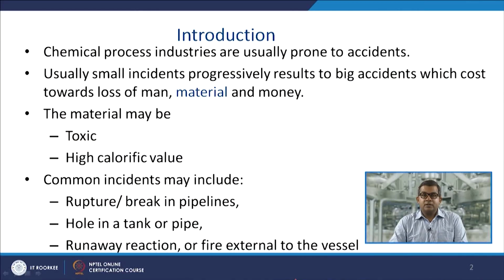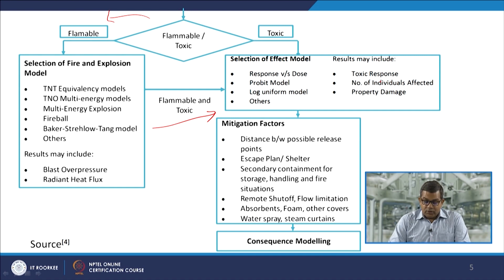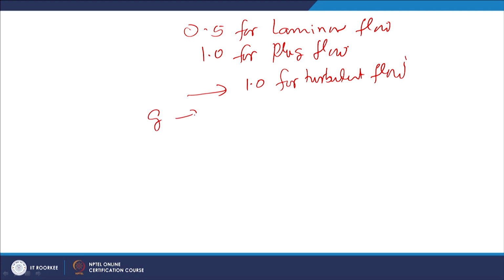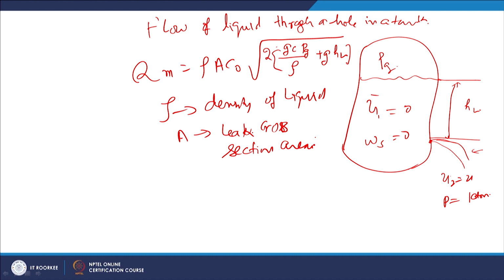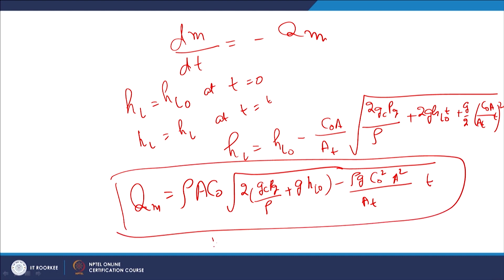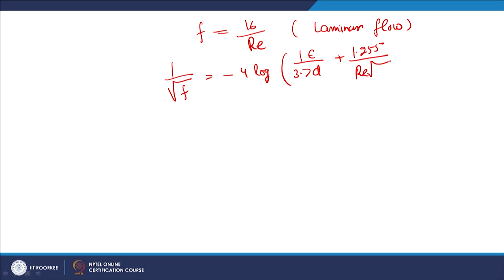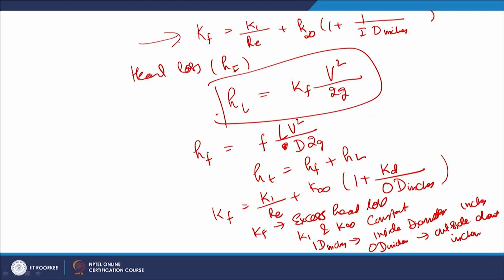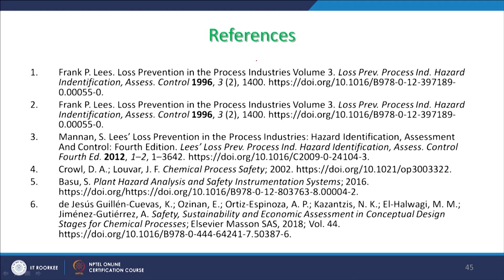Introduction to Source Models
In this lecture we will discuss about source model, safe modelling, and release modes. We will also going to discuss three out of seven basic source models.